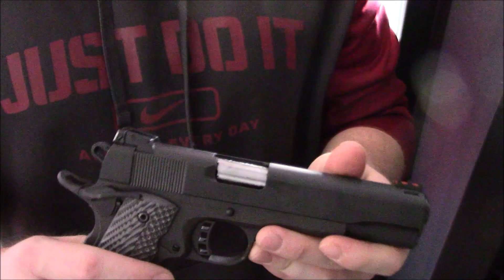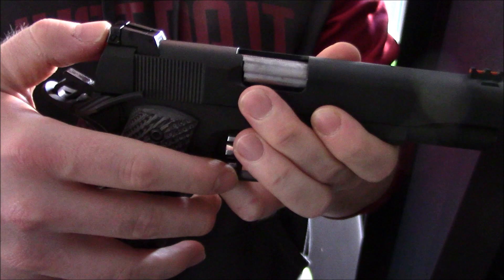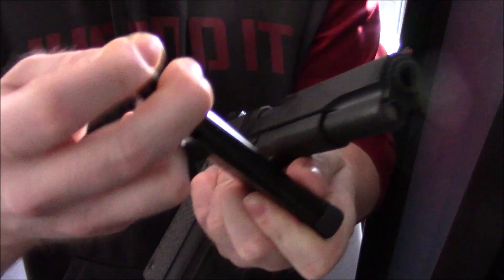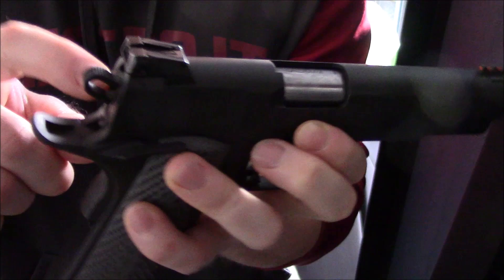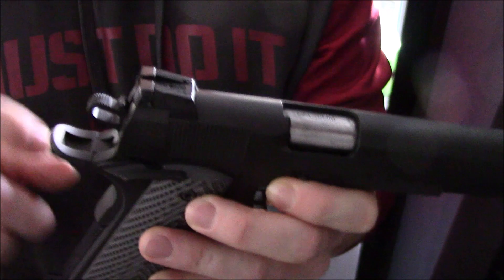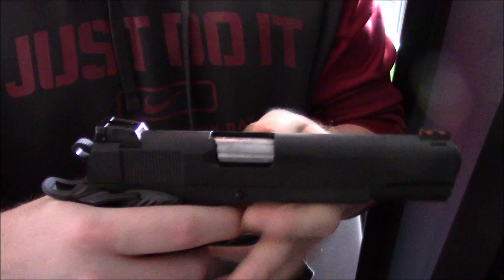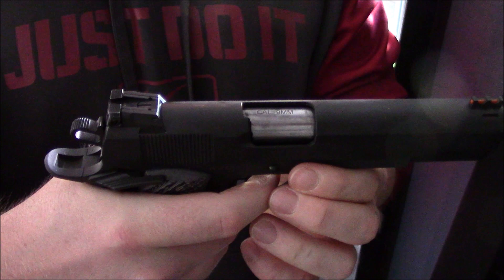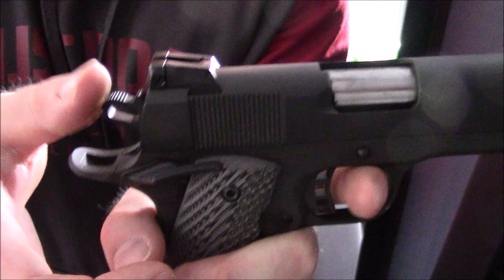Drop Hammer on 1911 With Live Round | the Best Way!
This is the safest way to carry a 1911 with a round in the chamber but uncocked. Load a round then slowly release the hammer to the smidge cocked position